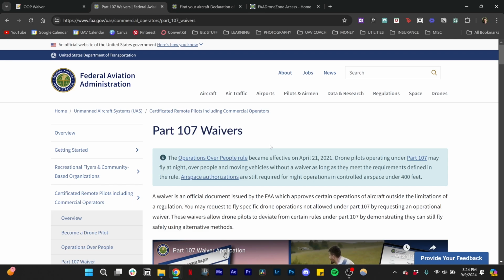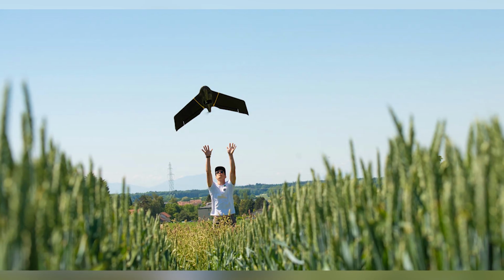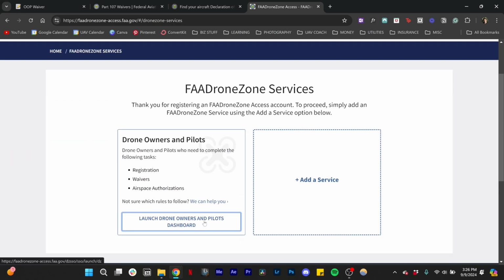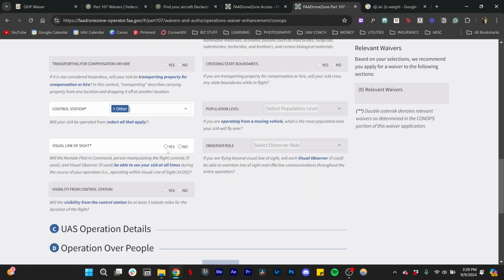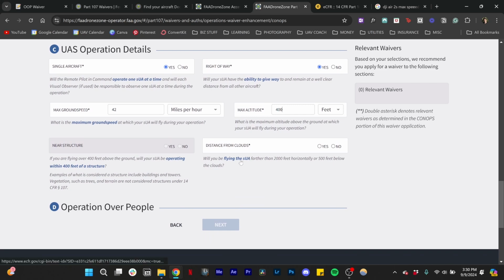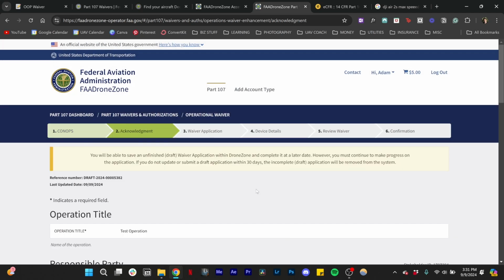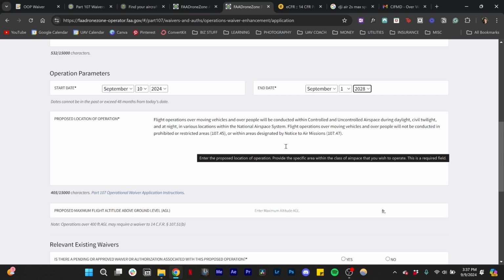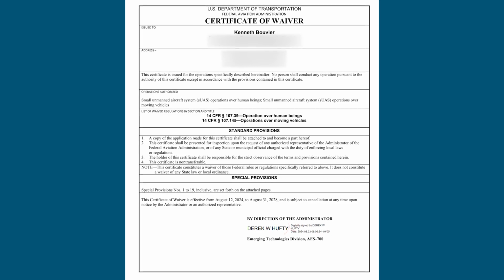Fill Out THIS Waiver to Fly a Drone Over People!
*2026 Update From the FAA*
"The Part 107 Waiver Application process has transitioned to a new system. No action is required for previously submitted waivers; they will continue to be processed in this system."

✅ Check if Your Drone Is Approved for Categories 1, 2, 3, or 4

If you want to fly a drone over people, you most likely need to fill out the Operations Over Human Beings waiver. In this video, we walk you through how to apply for the waiver, give you tips on what to fill out for certain sections, and explain the estimated timeline for the waiver.

**An Important Note**
The total weight of your drone must include all required attachments, including but not limited to: required prop guards, an anti-collision light, and a Remote ID broadcast module.

If the drone weighs more than 0.88lbs (399g), and up to 3.5lbs ( 1,500g), it needs to have an ASTM certified parachute recovery system.

0:00 Introduction
0:29 Do I Need to Fill Out the Operations Over Human Beings Waiver?
1:46 Applying for the Operations Over Human Beings Waiver
5:28 What the Operations Over Human Beings Waiver Looks Like

👷‍♂️ Register for a 2-day drone mapping workshop in one of our 6 locations